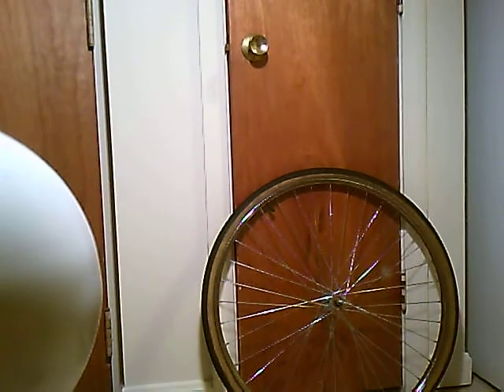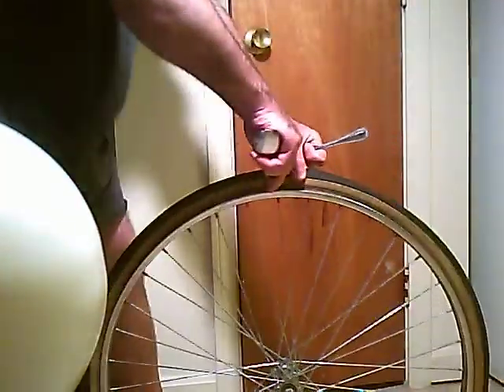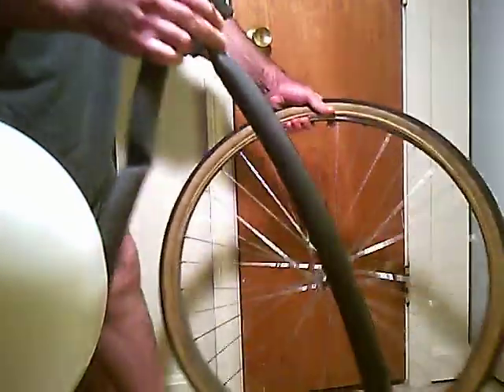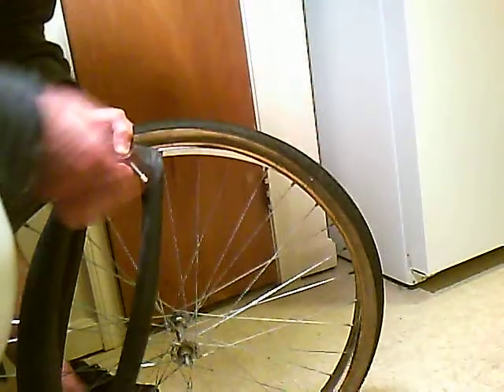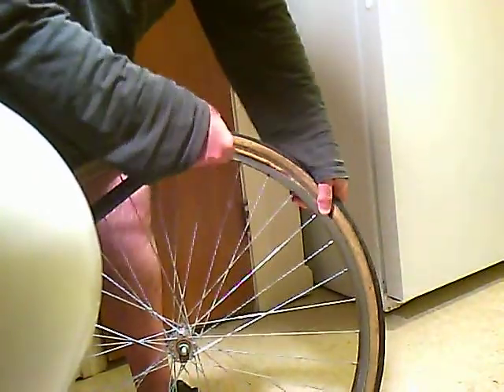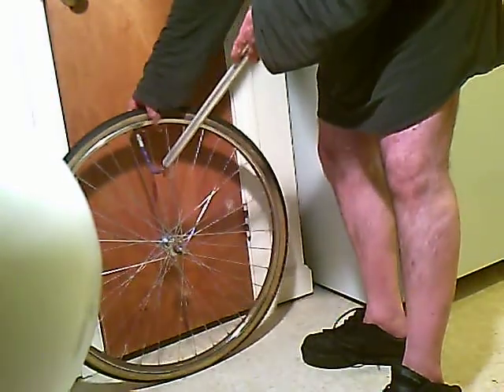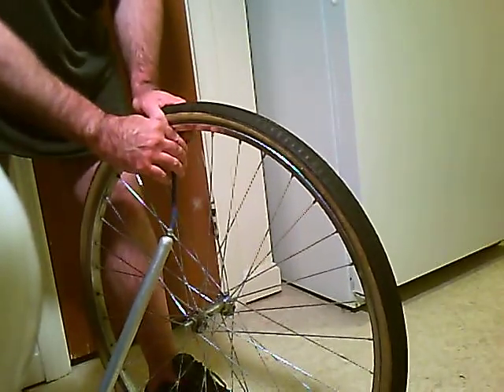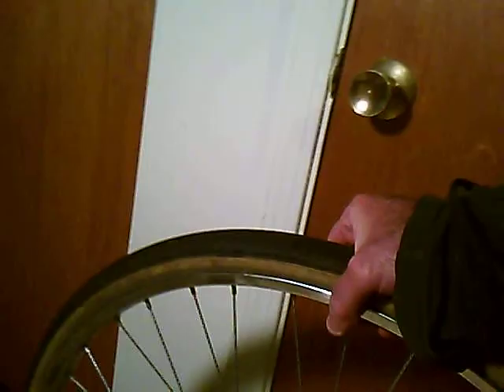Changing flat inner tube on bicycle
So far, the tire seems to be holding despite the fact that the tire I removed was 26x1.3/8 and the new one was 26x1.1/2 - 1.3/4.